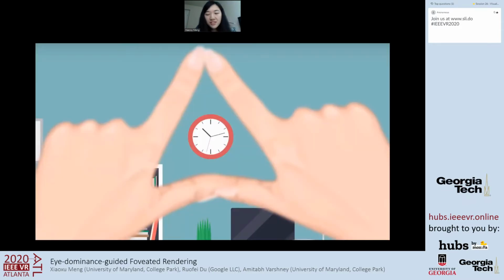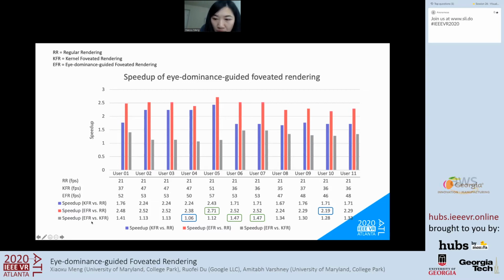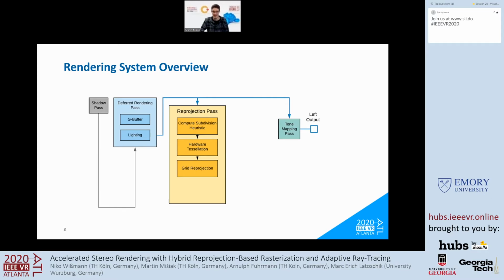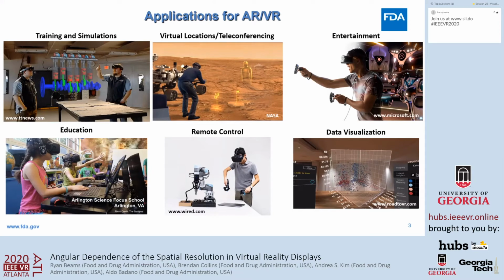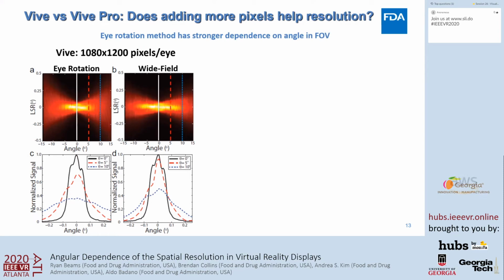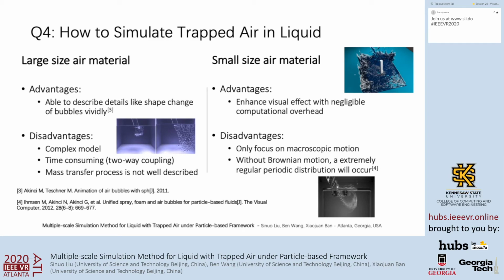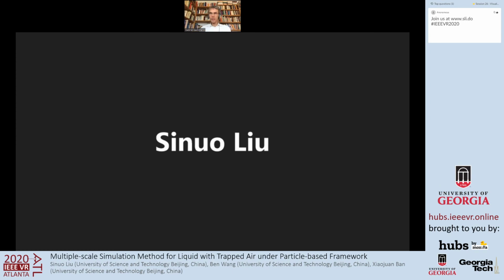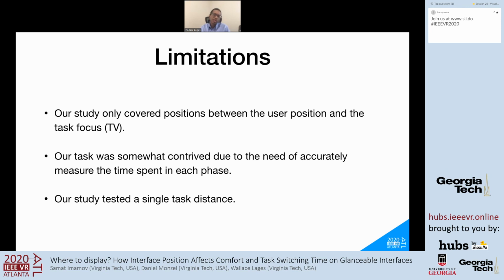[Full Session] Session 26: Visual rendering